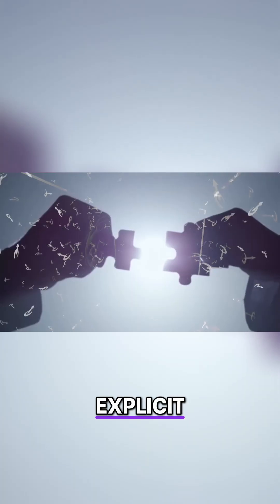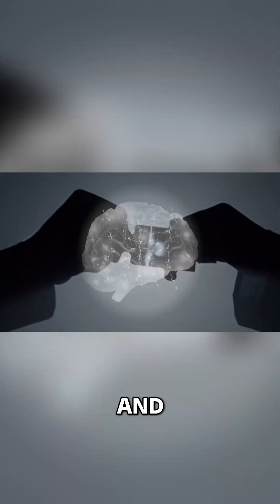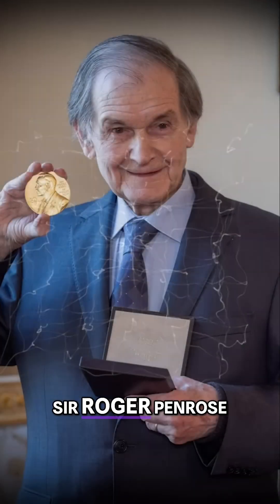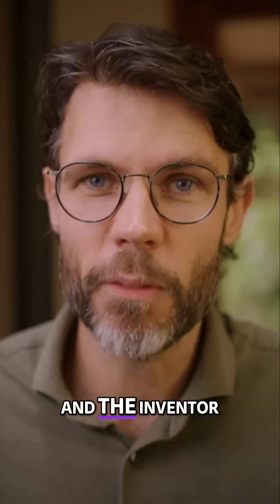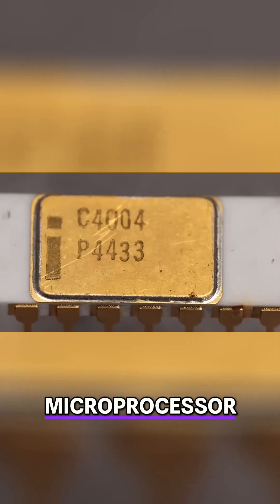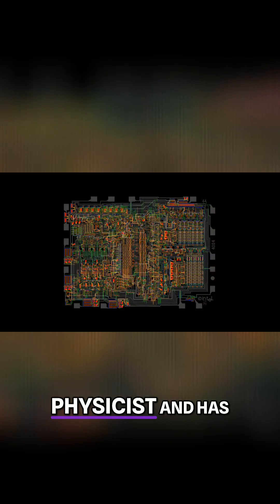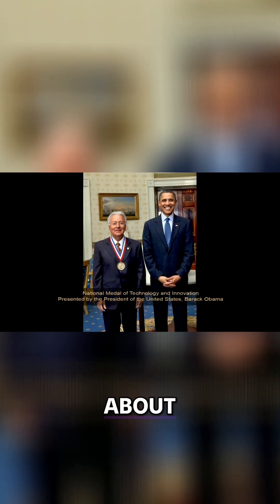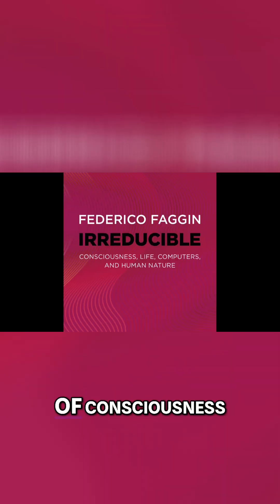Quantum Mechanics & Consciousness: A Deep Dive with Penrose & Faggin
Join us for an enlightening conversation between Sir Roger Penrose and Federico Faggin as they explore the profound relationship between quantum mechanics and consciousness, challenging traditional notions and unveiling new insights into the nature of reality. Discover the essence of consciousness like never before!